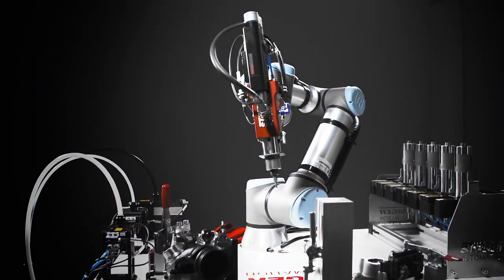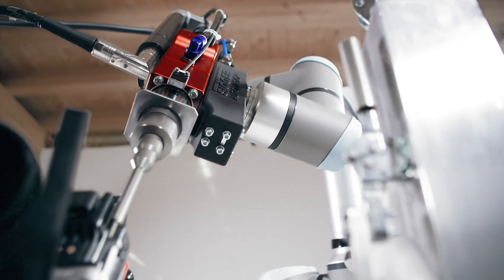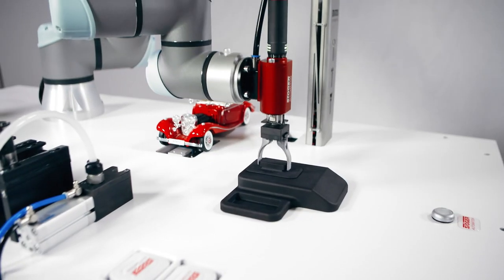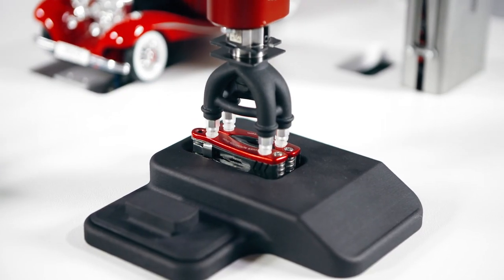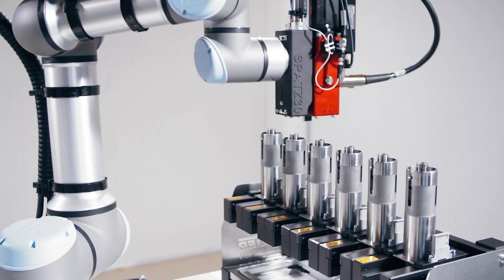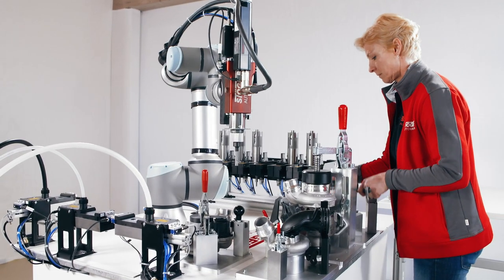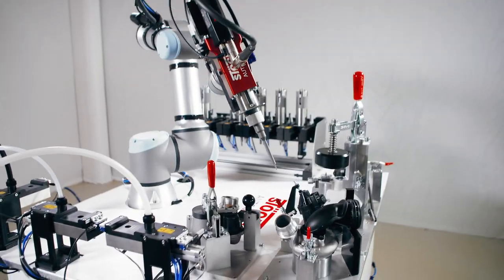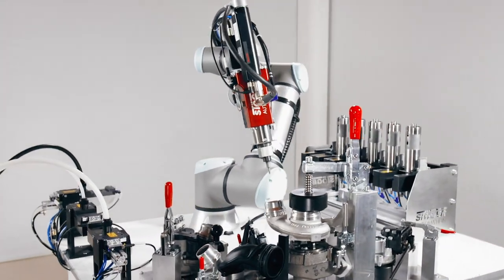SPATZ – Screwdriving robot of the future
The SPATZ (STÖGER Pick&Place Screwdriving Robot with Automatic Tool Change and Feeding Unit for Fasteners) is a worldwide innovation in the screwdriving technology segment. The modular design allows the use of different screwdriving tools, whereby the tool change takes place automatically. In addition, other tools such as grippers or suction cups can be used with the same drive. This means that not only can different fastening elements such as screws, nuts, pins and many more be fastened with one system, but also pre- and subsequent tasks such as assembly, deburring or labelling can be carried out with the same system. Developers and designers thus have almost unlimited possibilities to design the system layout much more flexibly: in a smaller space, with fewer systems and more cost-effectively.